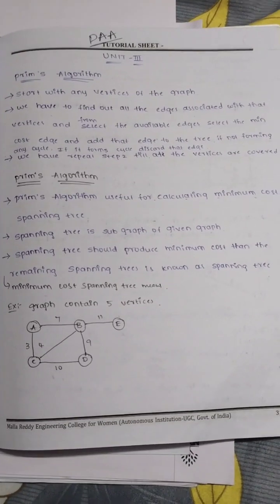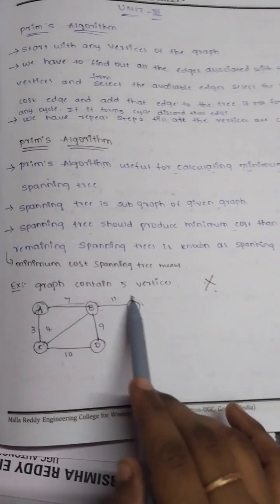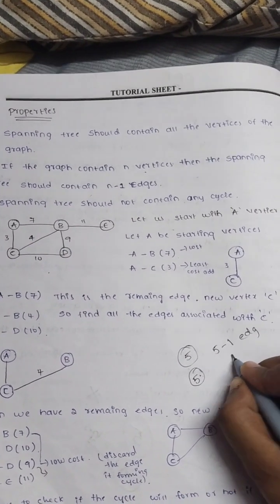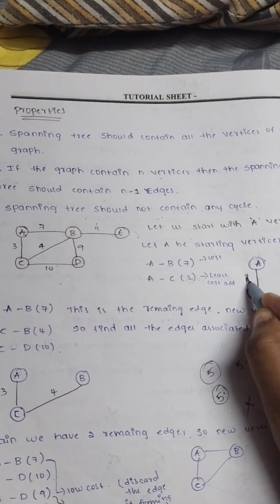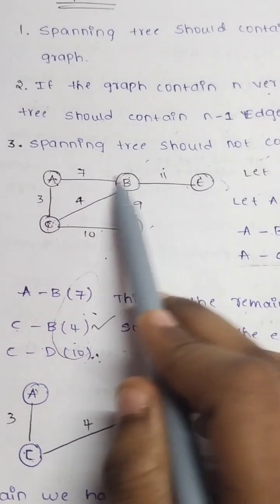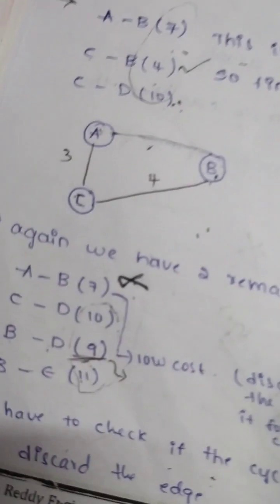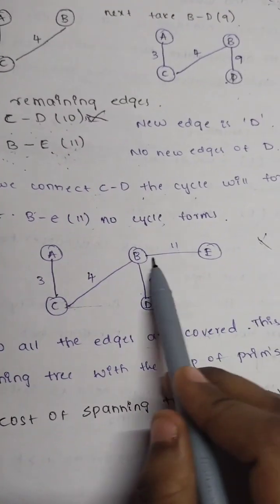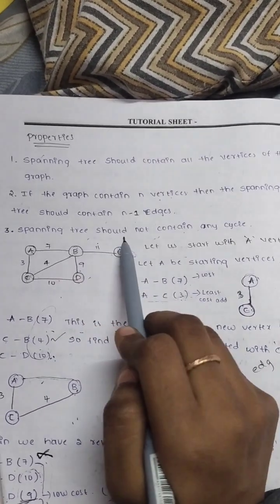Prims algorithm for Minimum Cost Spanning Tree Explained in telugu